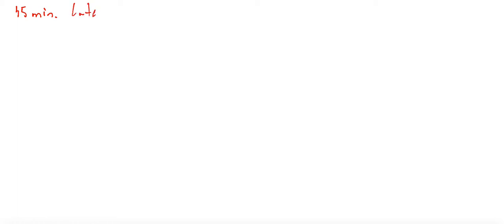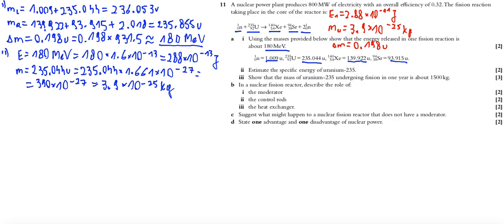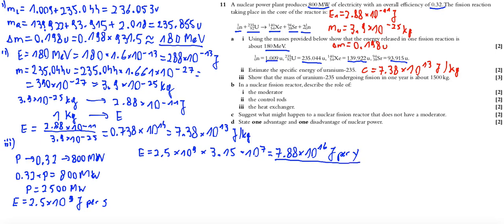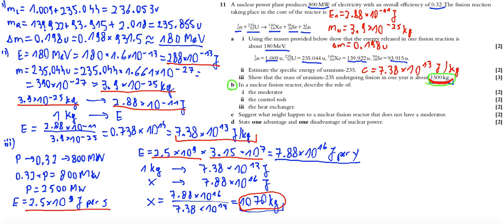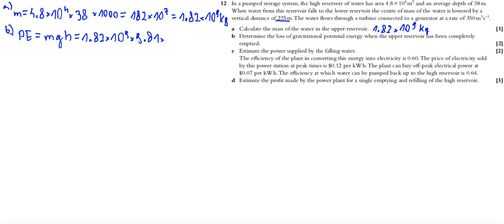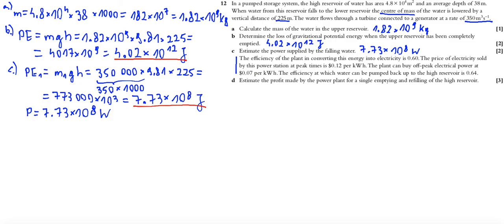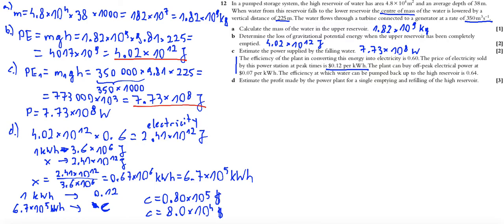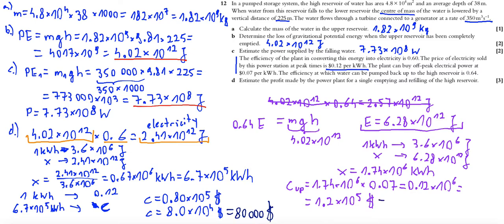ib2 energy production calculations